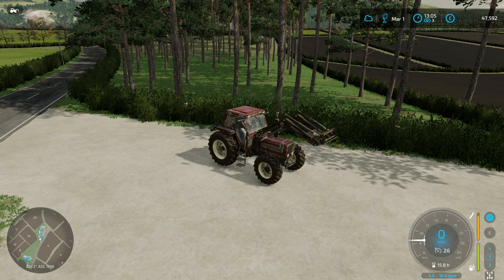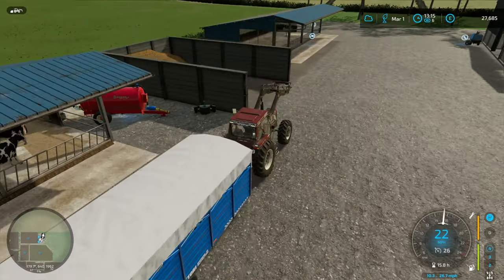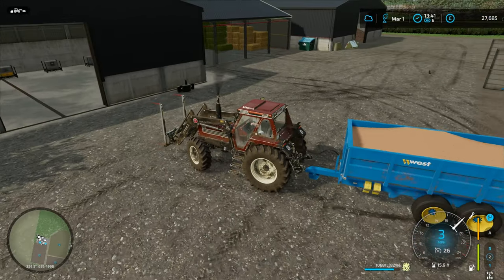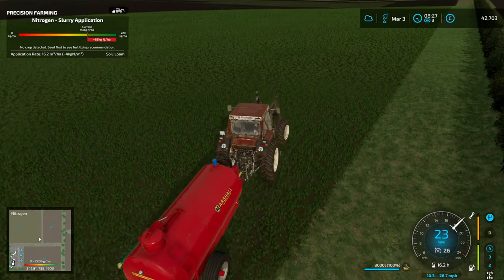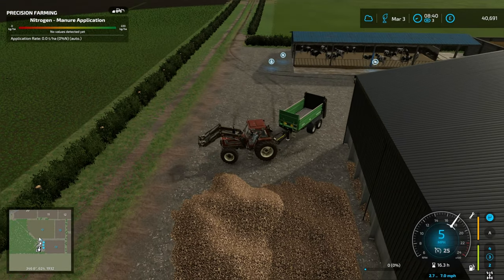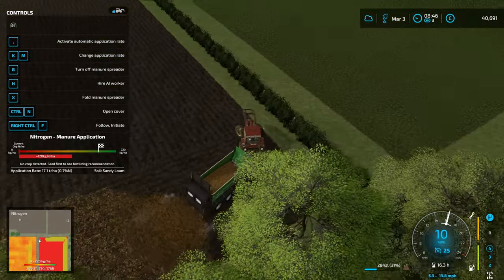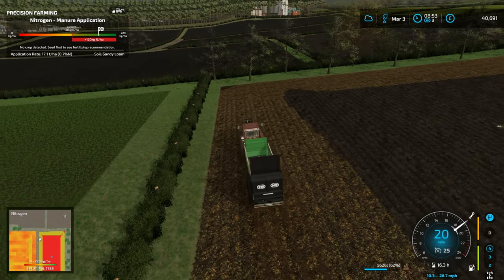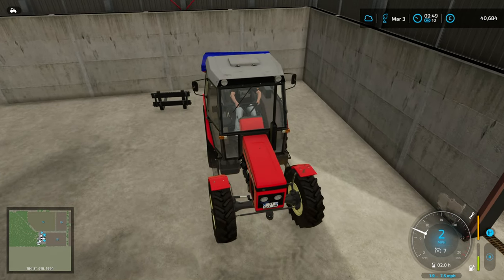Expanding the herd - Maypole Farm - Hard mode - ep14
Join me as we progress through the last 5 decades of farming technology Time to get more cows, then finish fertilizing the fields